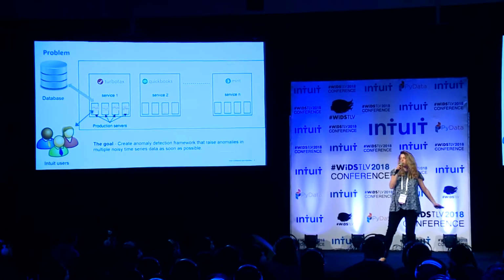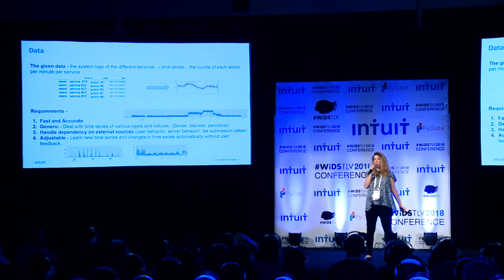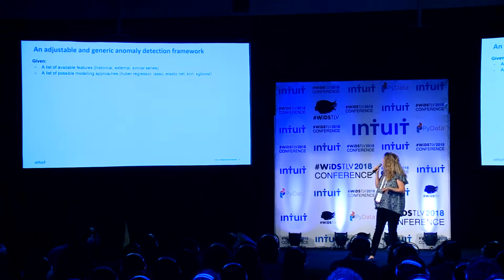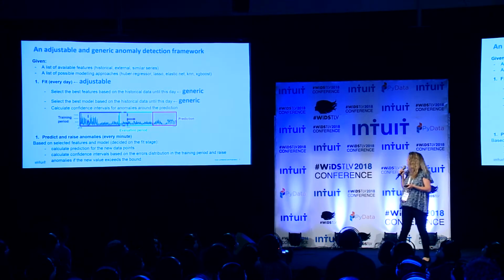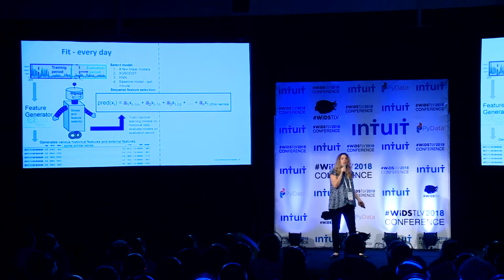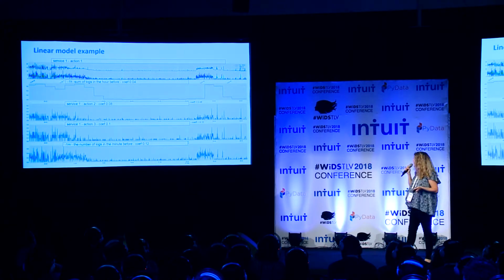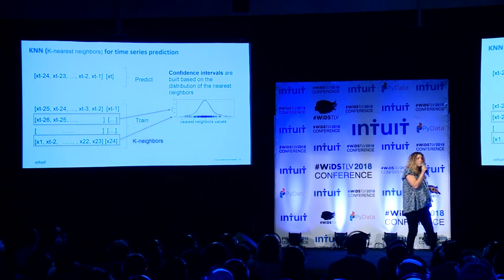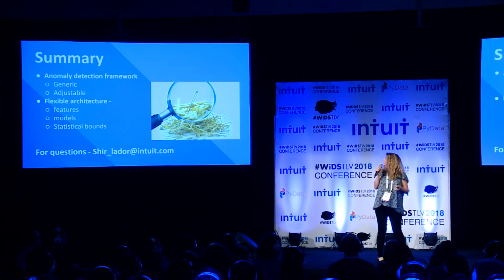WiDS TLV 2018 - Anomaly Detection in Time-Series Data - Shir Meir Lador